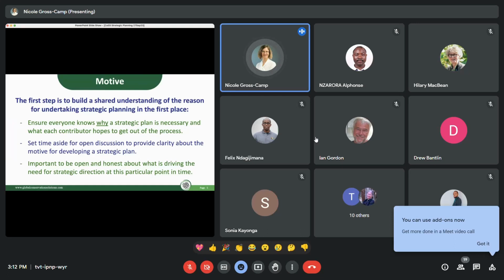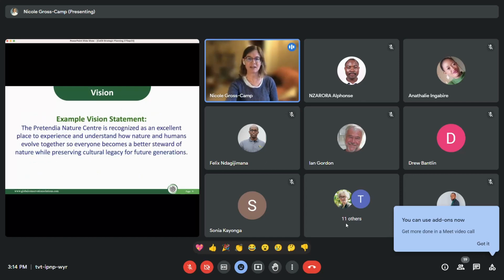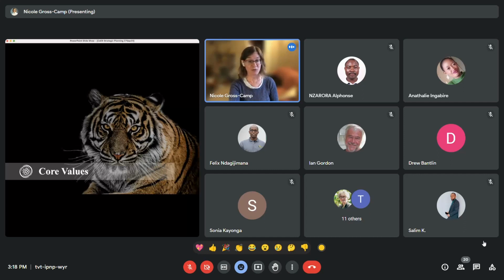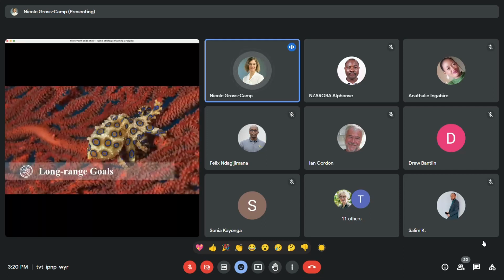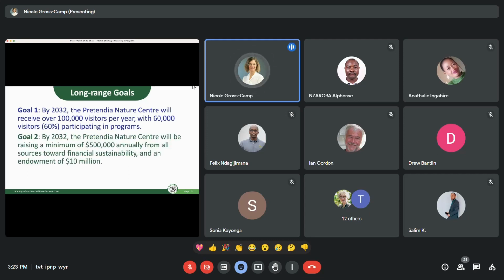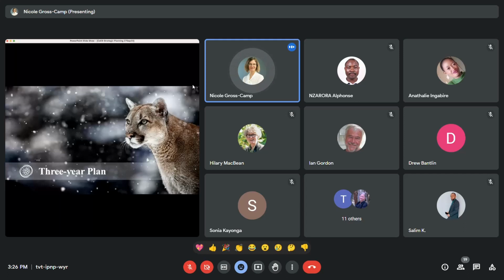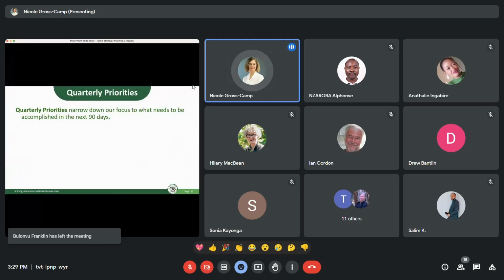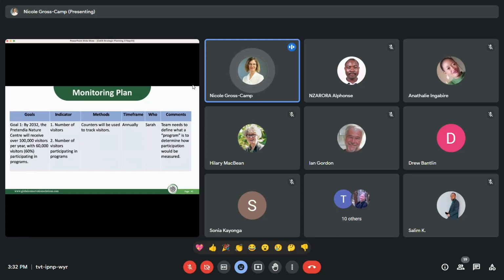CoEB SEMINAR SERIES ENTITLED "SUCCESS BY DESIGN: RAPID STRATEGIC PLANNING"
Strategic planning is an essential component of the foundation of any conservation organization, facilitating the development of a shared understanding of the current reality, and creating a mutually-agreed roadmap for the future the organization wishes to create. In this webinar, I describe the Global Conservation Solutions (GCS) signature Rapid Strategic Planning Process using the organization’s strategic plan as an example throughout. This straightforward process gives clarity of purpose and direction to organizational staff, board members, partners, and supporters, and builds team cohesion by ensuring everyone is pulling in the same direction, reducing uncertainty and risk.